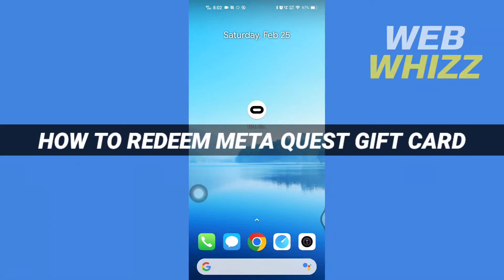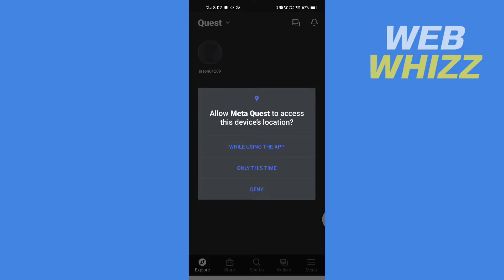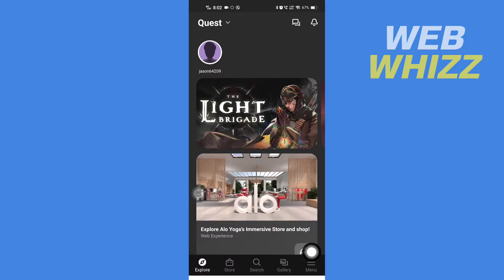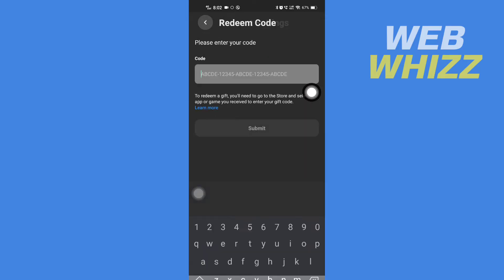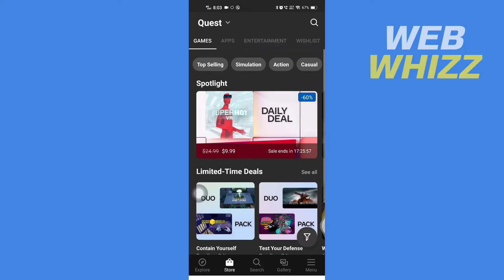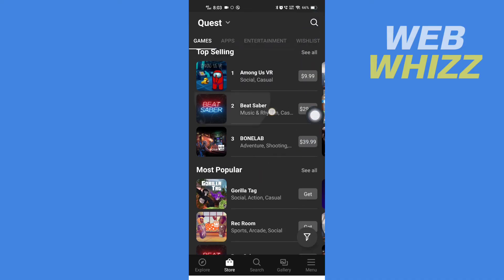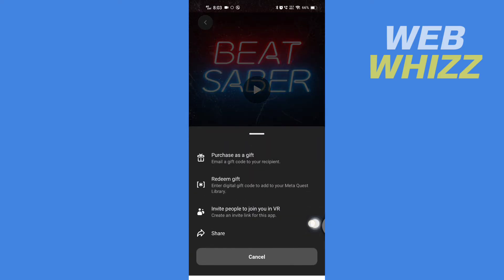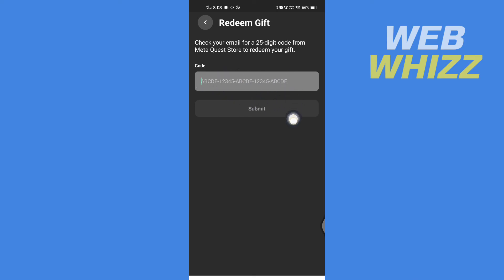How to Redeem Meta Quest Gift Card on Phone 2025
How to Redeem Meta Quest Gift Card on Phone  / how to use meta quest gift card  2023/2024